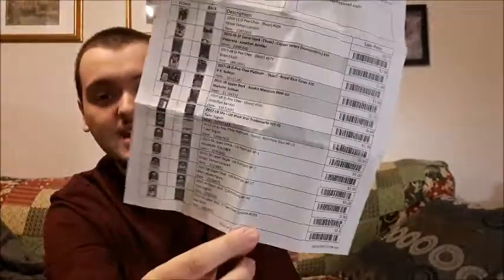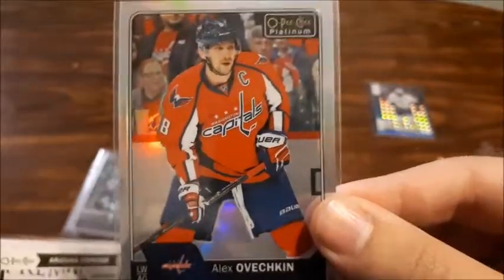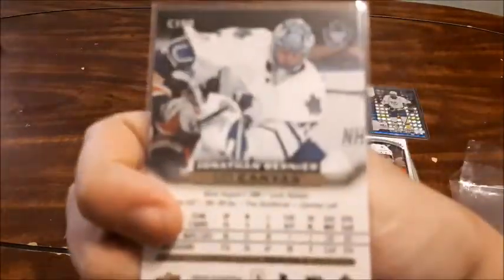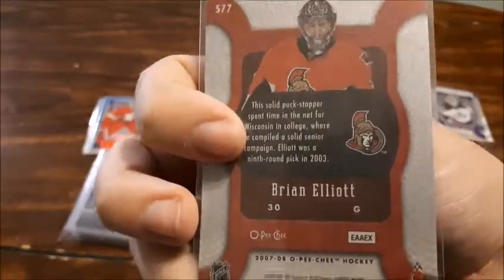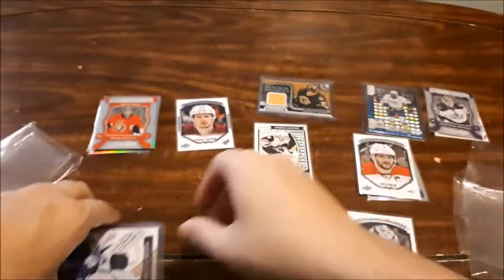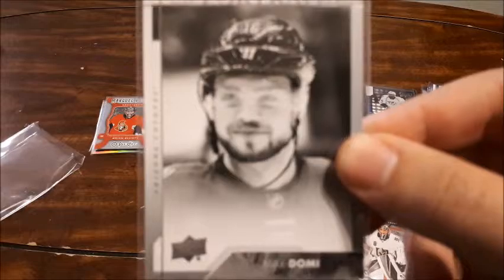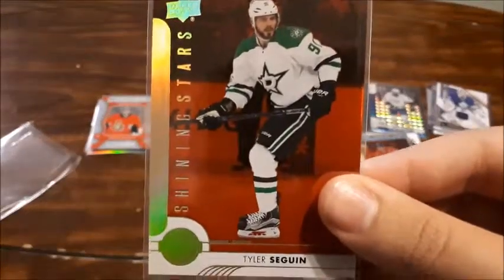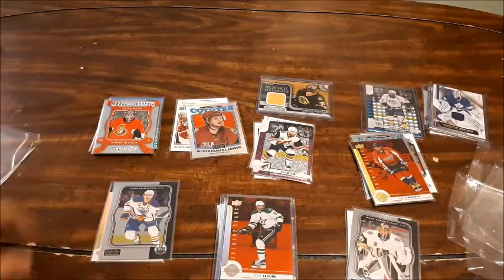HOCKEY CARDS || COMC MAIL DAY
Adding some of my favorite players to my collection. I ordered these hockey cards from comc.